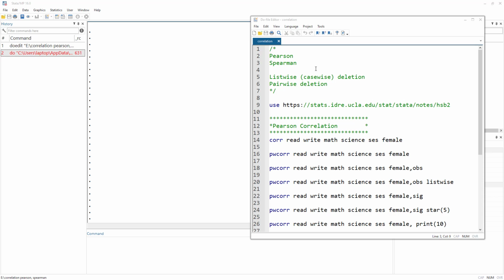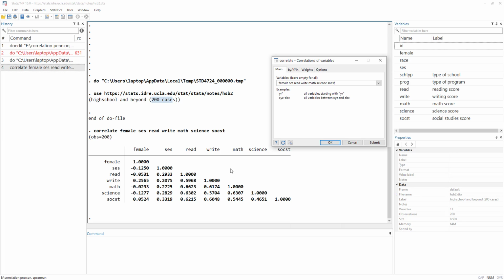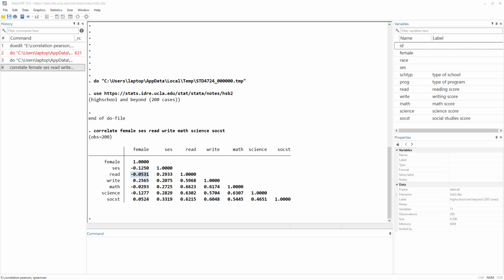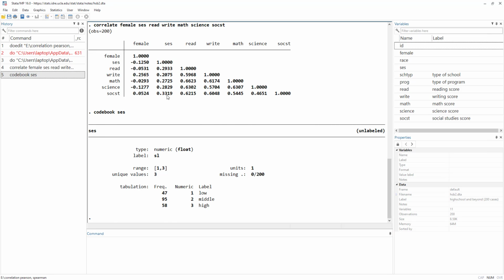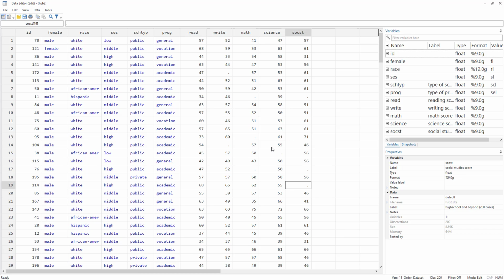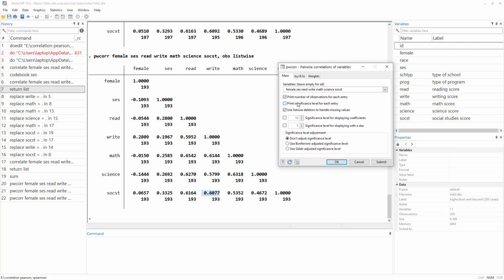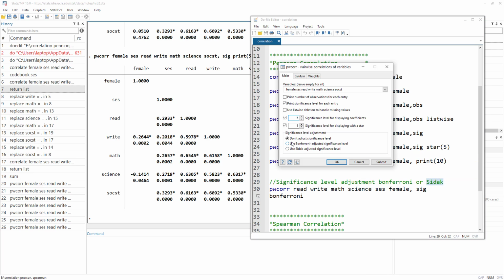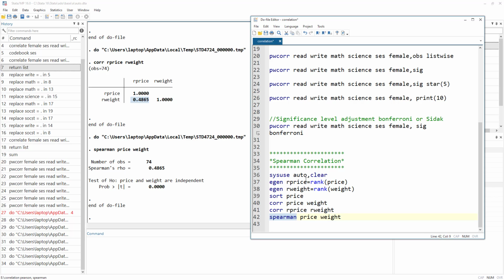Pearson, Spearman, Listwise, Casewise, Pairwise Correlation analysis in Stata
This videos explains different types of correlation analysis and its interpretation e..g person, spearman, listwise, casewise and pairwise correlation analysis in state

00:00 Introduction to Correlation
1:49 Simple correlation analysis
2:31 Interpretation of Correlation
8:23 Correlation of categorical variable
11:17 Listwise, casewise, pairwise correlation
15:30 Pairwise correlation
18:10 Statistical Vs Substantive significance
22:34 Spearman correlation

Data Management Using Stata: A Practical Handbook by Michael N. Mitchell

A Gentle Introduction to Stata, by Alan C. Acock

A Visual Guide to Stata Graphics, by Michael N. Mitchell

Regression Models for Categorical Dependent Variables Using Stata, by J. Scott Long and Jeremy Freese